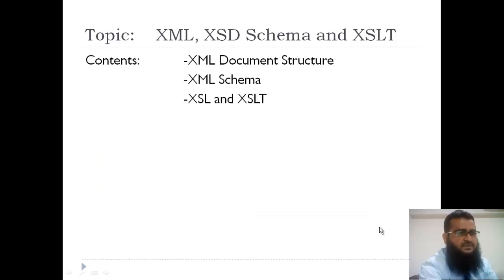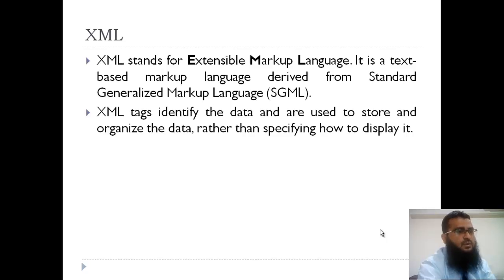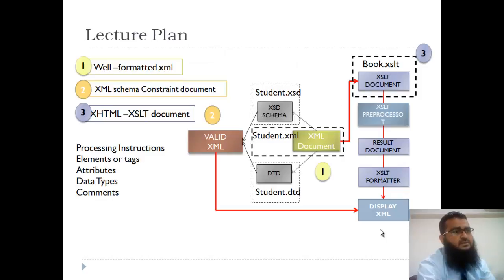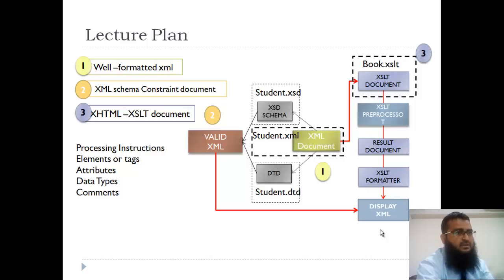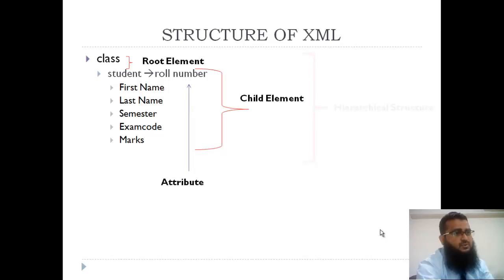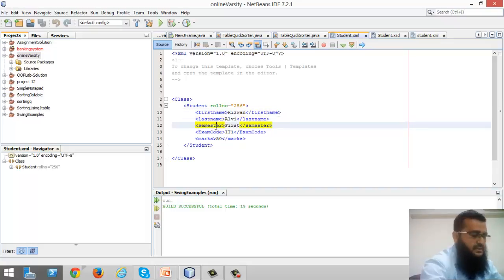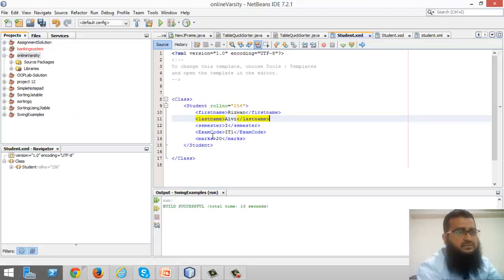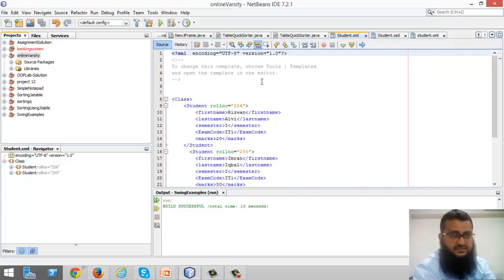Introduction to XML By Rizwan Alvi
Introduction to XML by Senior Aptech Site Center Faculty Mr. Rizwan Alvi